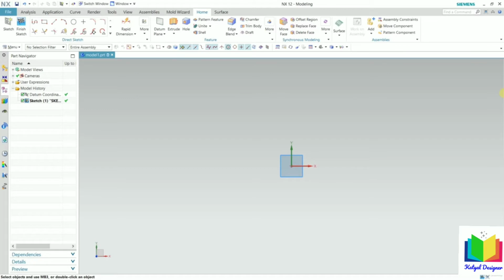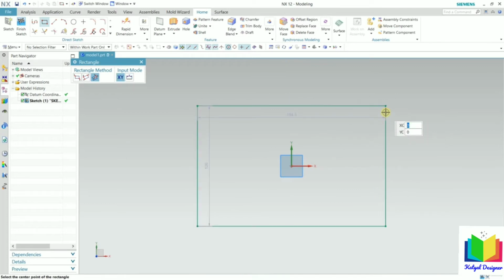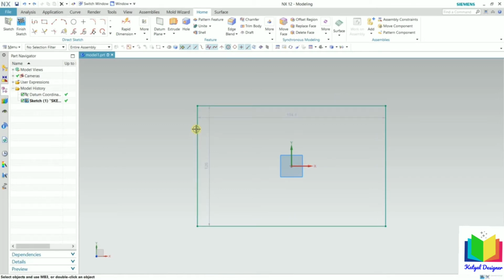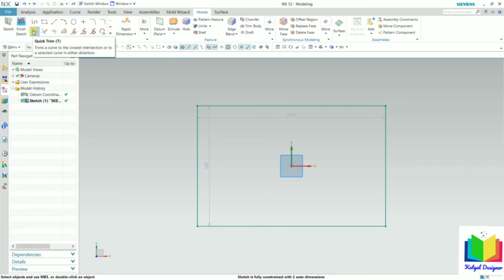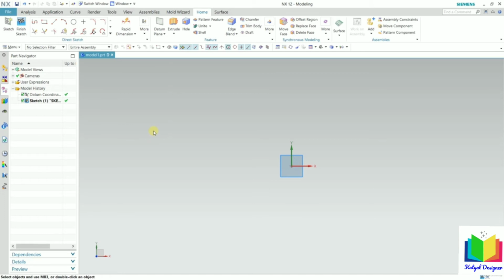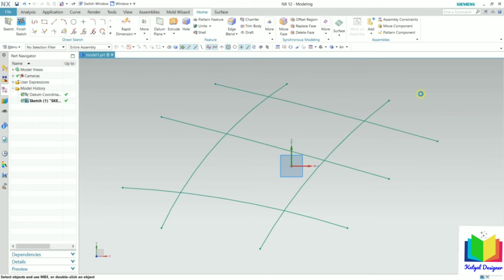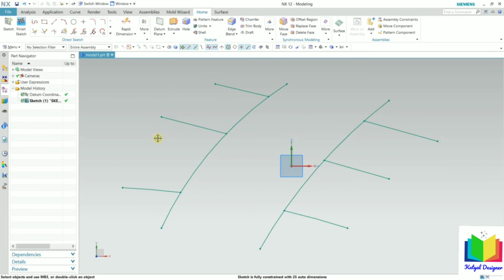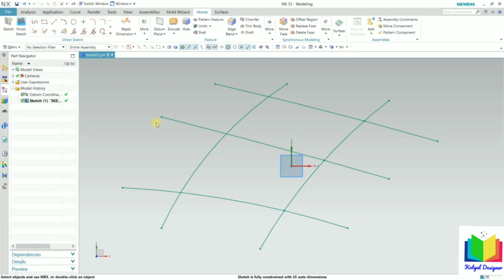Trim and Extend in NX Siemens (Naveen Katyal)